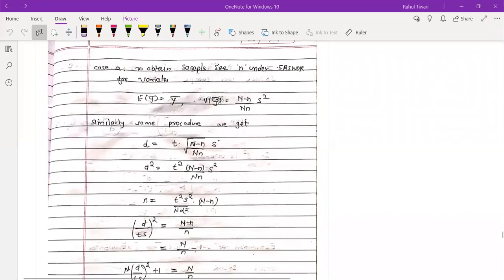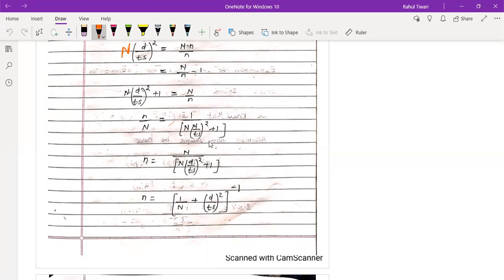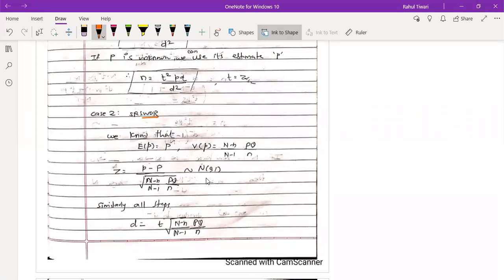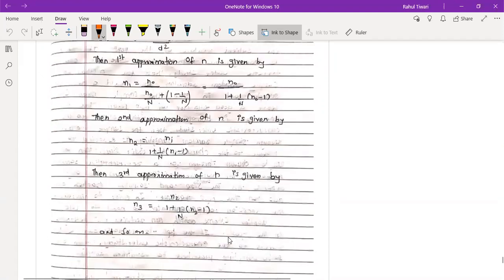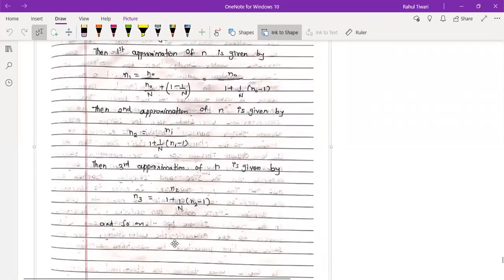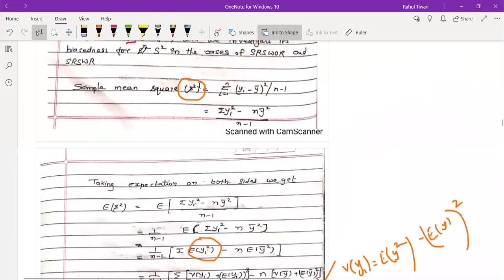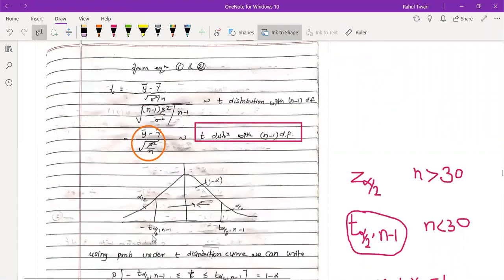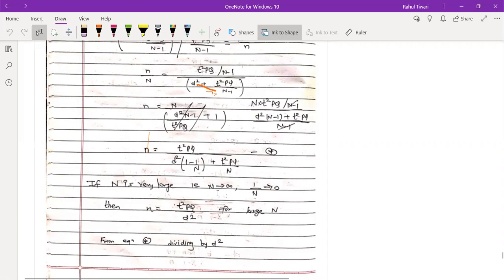SRS part 9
Determining the sample size in case of SRSWR and SRSWOR and Attributes